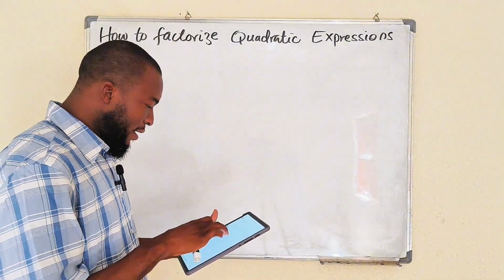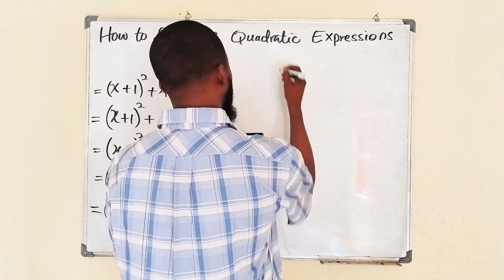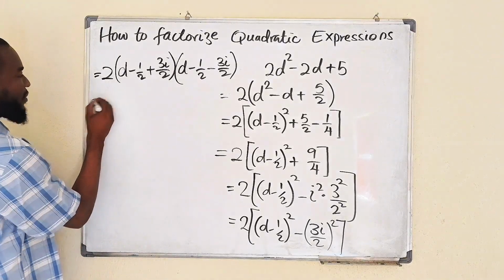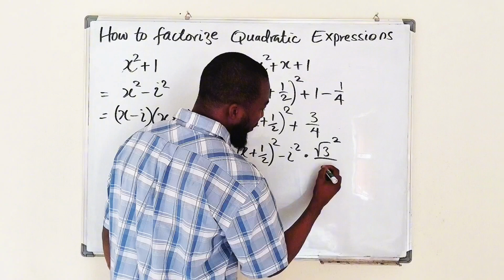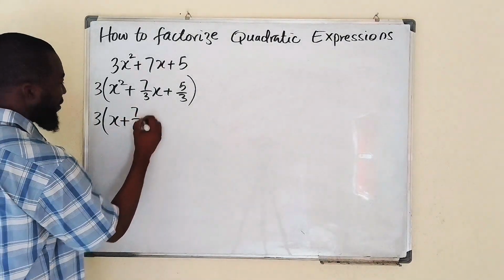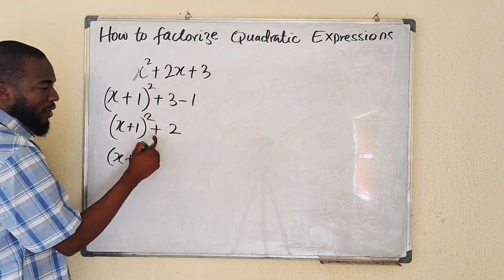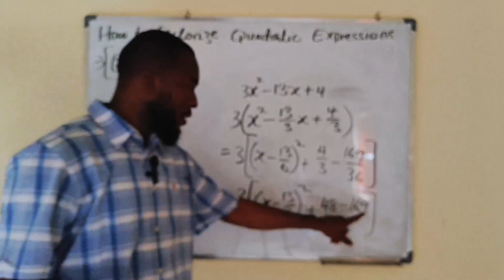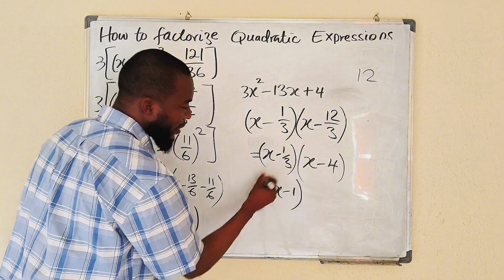Factorization Marathon | How to factor all forms of Quadratic Expressions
Welcome to the Factorization Marathon!

In this video, we'll dive deep into **factoring quadratic expressions** and show you step-by-step how every quadratic expression can be factored. Whether you're a beginner or looking to sharpen your skills, this video will help you master the techniques of factorization.

- Understanding the structure of quadratic expressions
- Key methods of factorization (factor pairs, splitting the middle term, etc.)
- Tricks for simplifying complex quadratics

Join me as we break down quadratic expressions in a fun, engaging, and straightforward way!